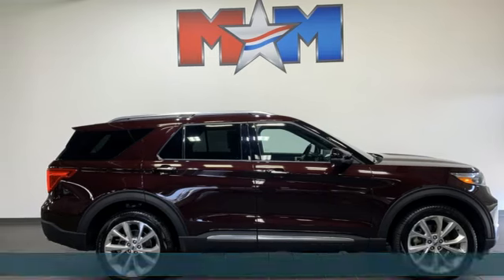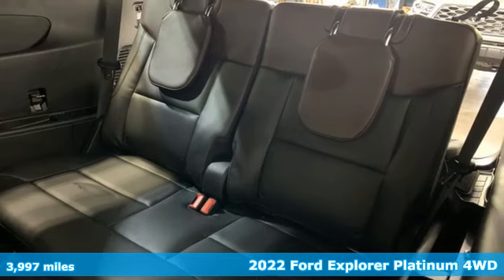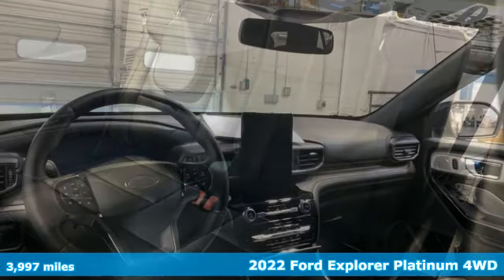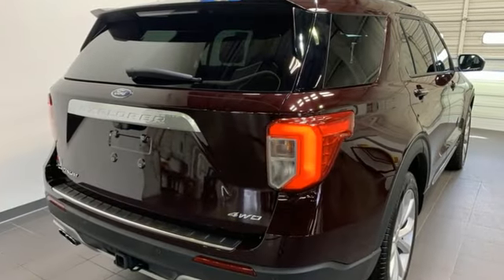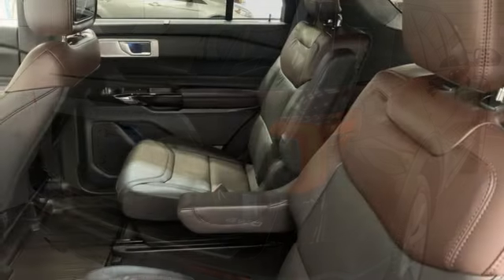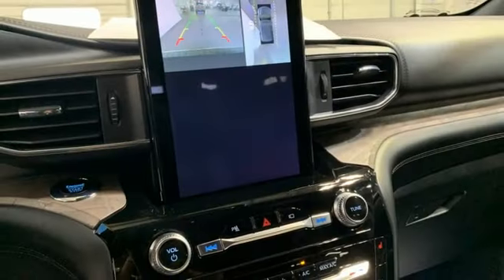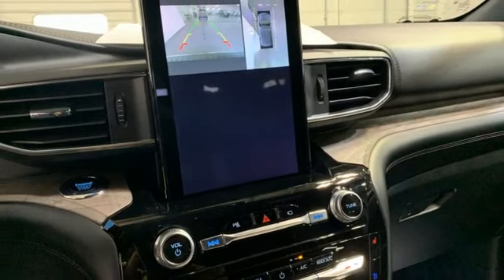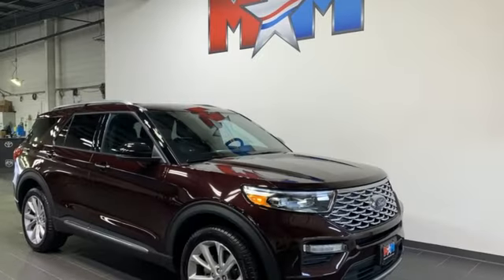Used 2022 Ford Explorer Christiansburg VA Blacksburg, VA X66498 - SOLD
Year: 2022
Make: Ford
Model: Explorer
Trim: Sport Utility
Engine: 3.0L V6 Cylinder Engine
Transmission: Automatic
Color: Jewel Red Metallic Tinted Clearcoat
Interior: Ebony
Mileage: 3997
Stock #: X66498
VIN: 1FM5K8HC4NGC27831